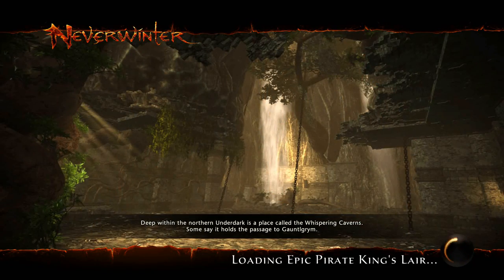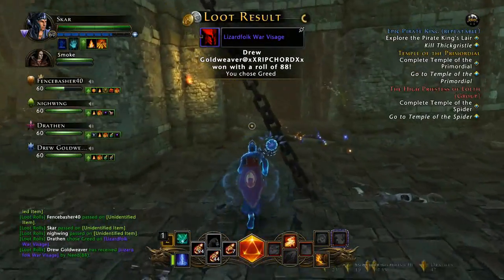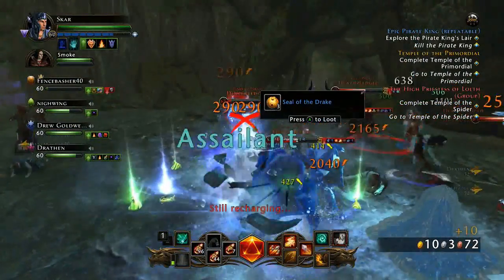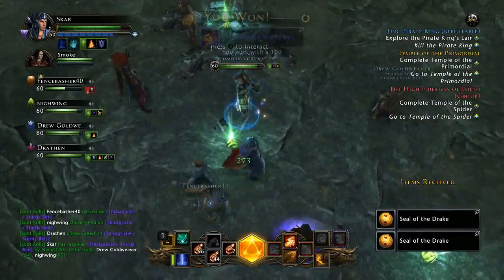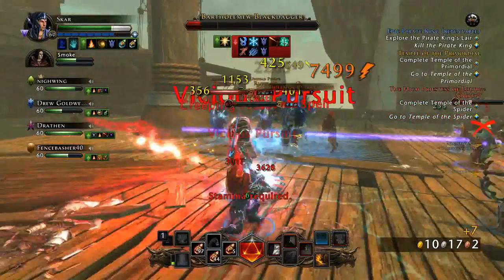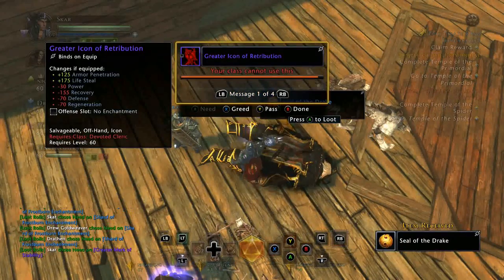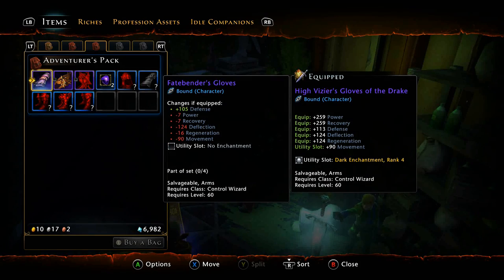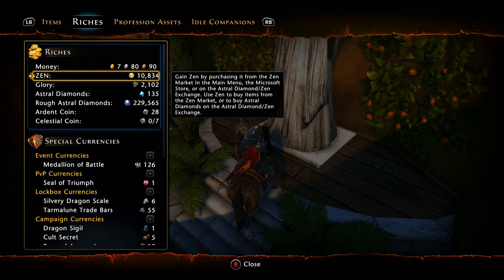Neverwinter Xbox One - Farming Astral DIamonds #3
Farming Astral Diamonds with the Tier 2 Epic Dungeon Liar Of The The Pirate King is a great way to rack up Astral Diamonds once you hit level 60. You need a Gearscore of 8300 to enter this Dungeon but it is the easiest Tier 2 Dungeon. You can complete this Dungeon in about 25 minutes and can earn up to 30,000 AD in one run if you get lucky and manage to get all the Equipment the Bosses drop. Salvage the Bound equipment and sell other equipment on the Auction House. Once you have maxed out on on Drake equipment, Salvage as much Drake equipment as you can for more AD. Good luck Farming Astral Diamonds with this quick easy way.